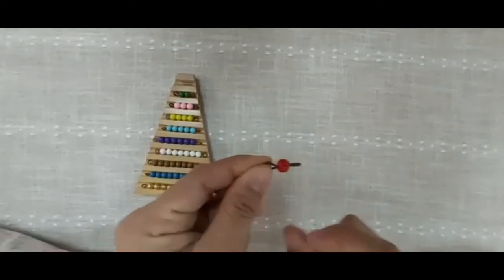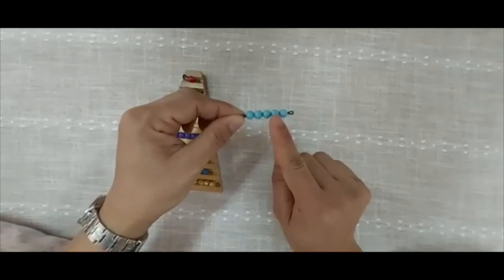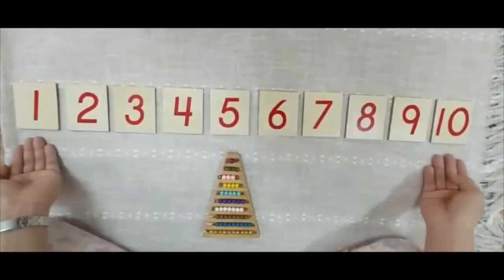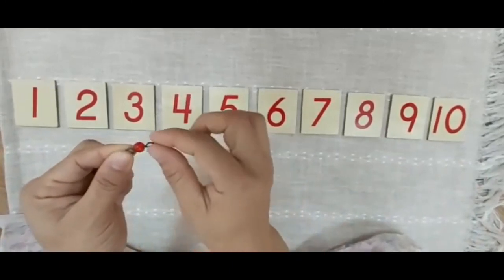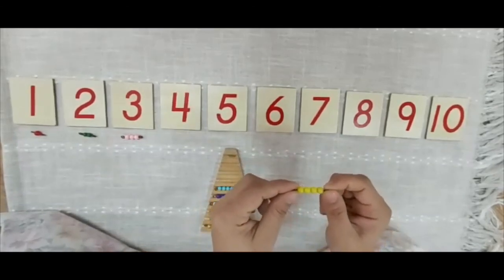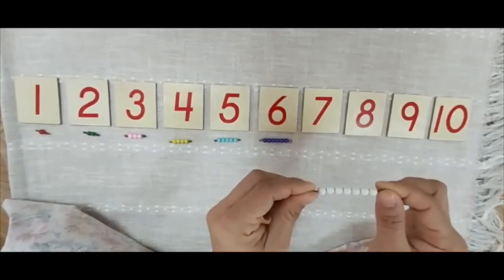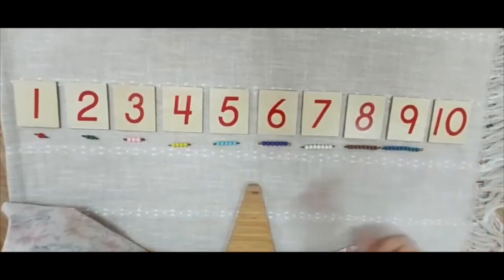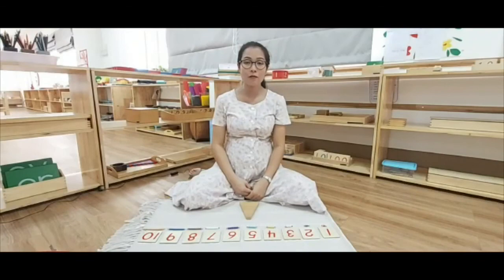Bead Stair with numerals